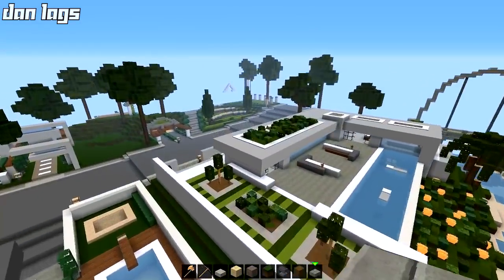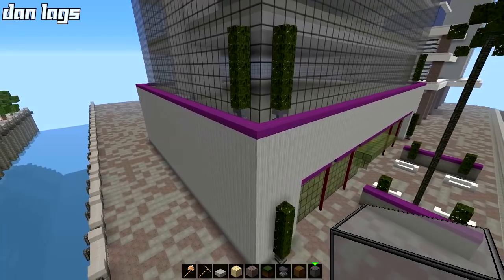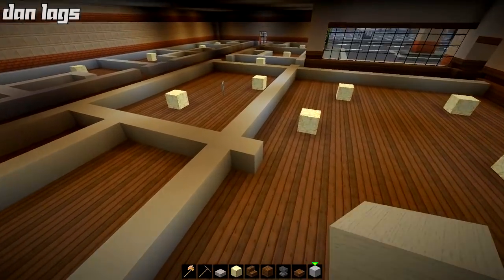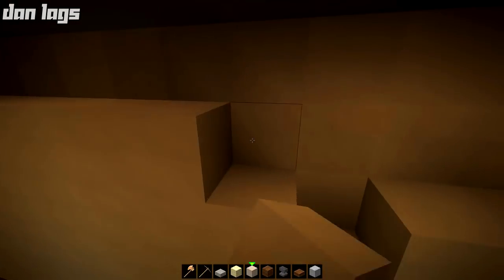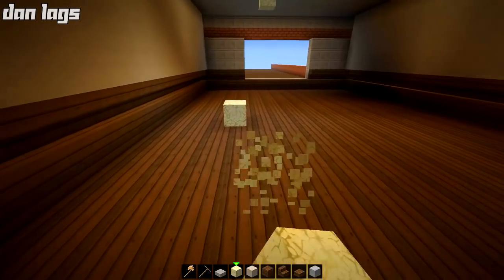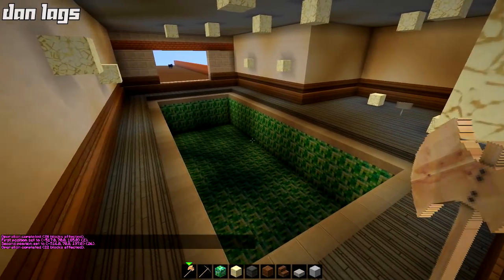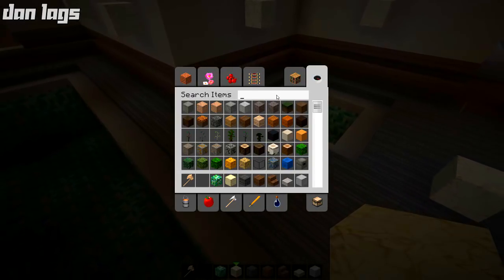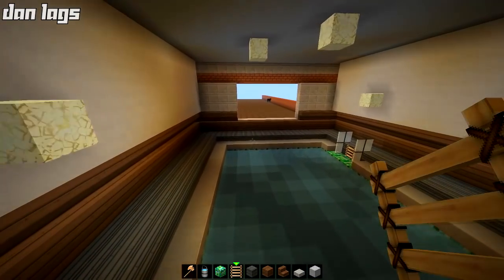Constructing Los Dangeles: Season 2 - Episode 79! (Testing Flows)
Download Los Dangeles Here:
Xbox 360: